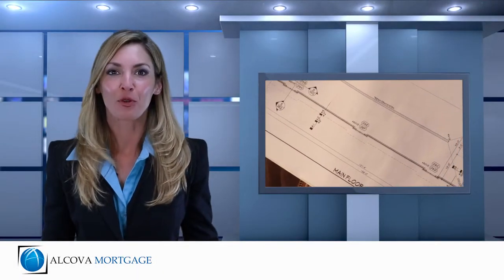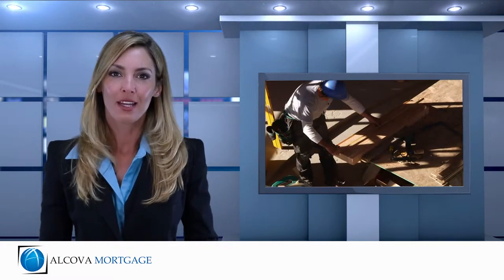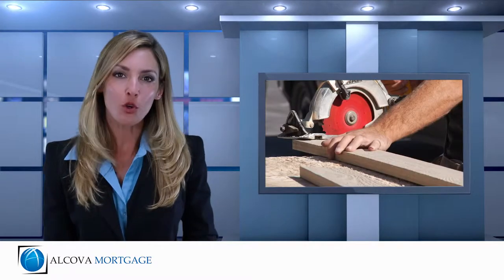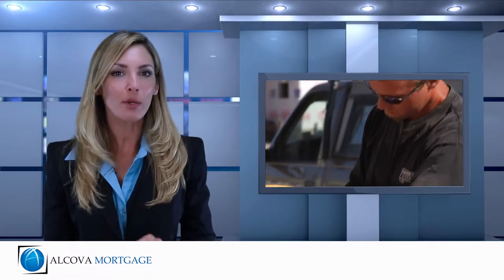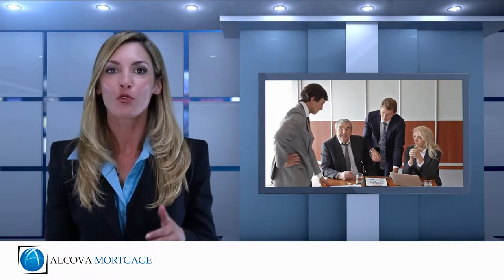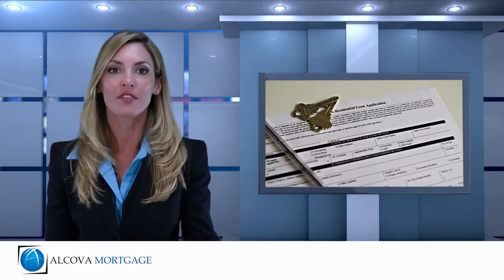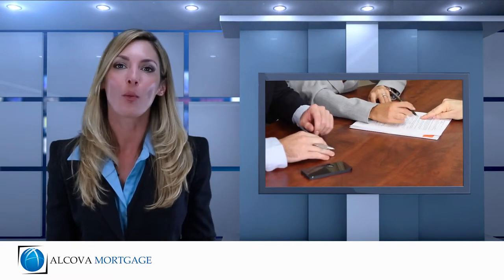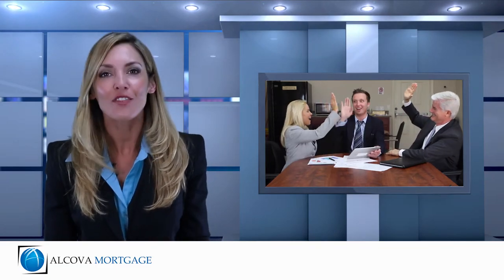Video Production Company, Videographer, Videography, Florida, Palm Beach, Orlando, Lauderdale, Miami